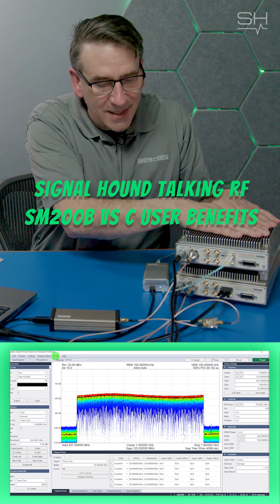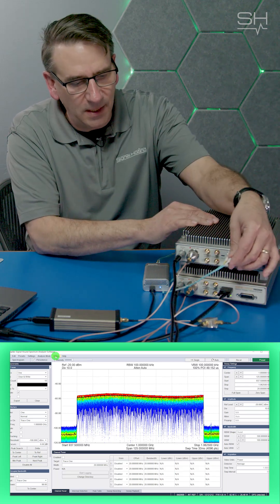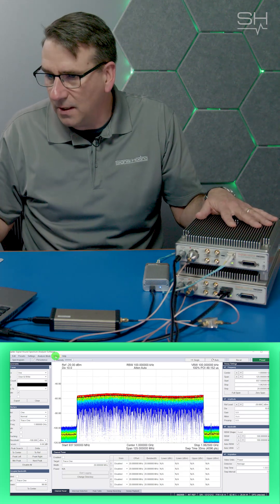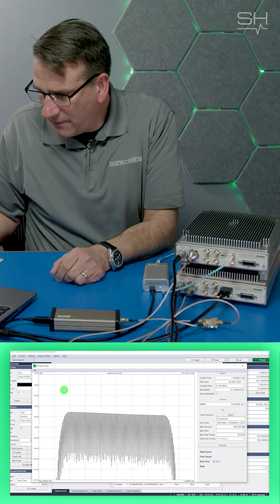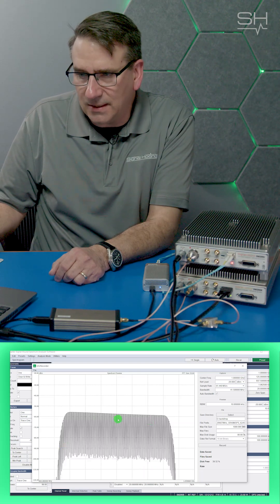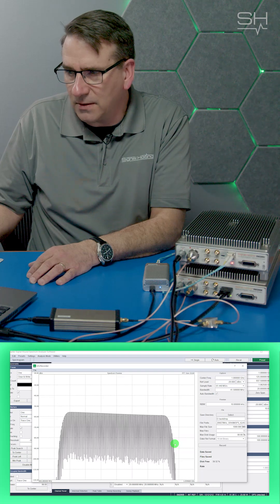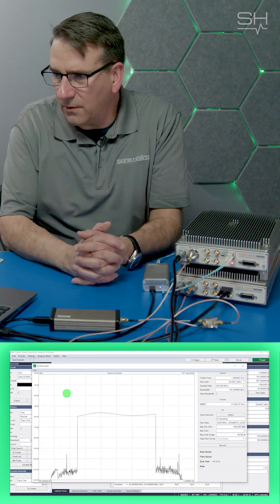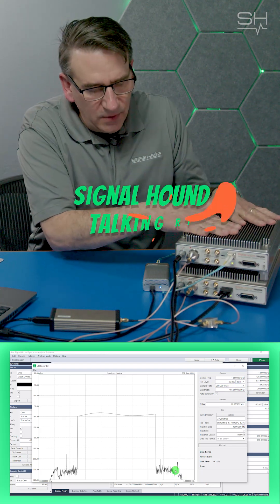SM200C’s 160 MHz Power Unleashed!